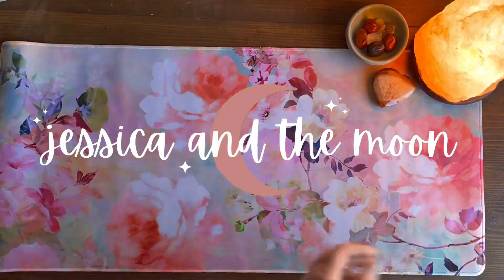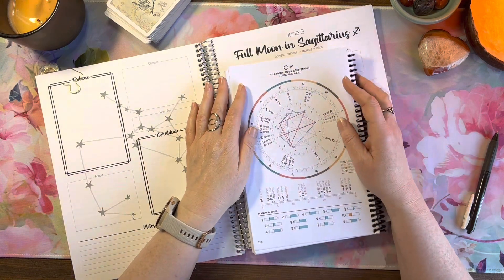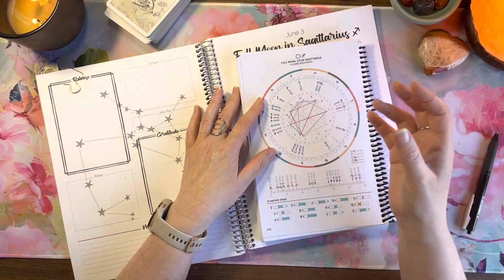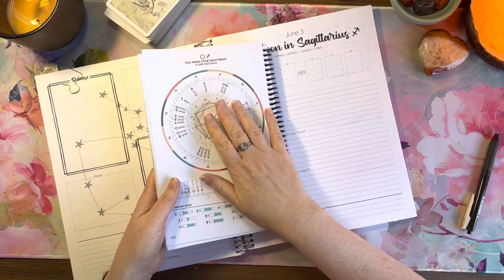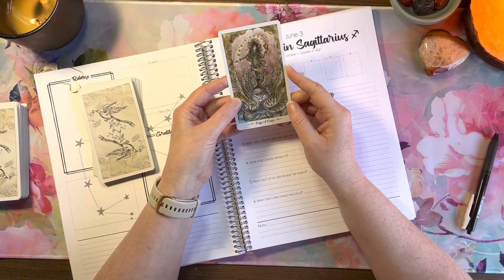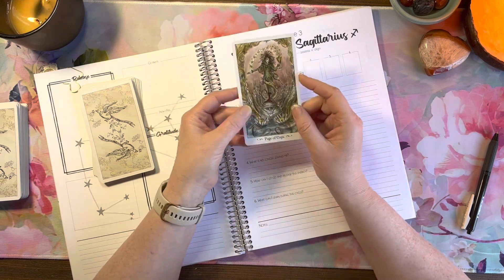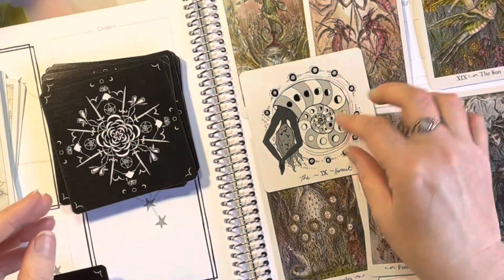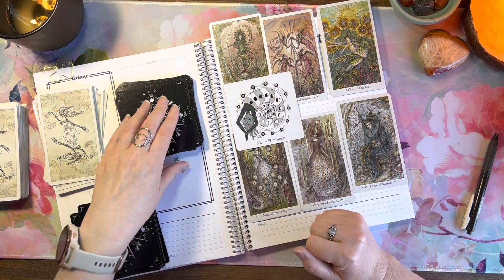ReALIGN at the Sagittarius Full Moon 🌕 June 2023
We are approaching the Full Moon in Sagittarius. This full moon is a perfect time to realign and get yourself back on track.
In this video I share information about the energy of this full moon and the moon cycle, plus a personal and collective tarot reading. I'm using my Writual Tarot Journal for this spread, but you could use the prompts in your tarot journal or notebook.

✨✨Things I used/ mentioned✨✨

✨ Paulina Tarot

✨ Tarot Stamps

Welcome kindred, I’m Jessica.
I’m on a magical, healing adventure with journaling, tarot, astrology, and creative self discovery. Here I share the tools, inspiration, and resources I gather along my path of deepening self-awareness and connection with All That Is.

My intention for this channel is for it to be a soothing and sacred space which meets you where you are on your journey of creative exploration and spiritual connection; a place where you can come to find ideas and inspiration - gathered over my decades of journaling, witchery, and working with the cards - to help you to weave your own authentic and life affirming practices. Practices which are rooted in a deeper understanding of this world as a place where magic is real, and where we can work with our own stories to weave what happens next.

I would love for you to come along on this journey with me.

I am no longer using instagram due to all the scams and spam. I used to be there @jessica_and_the_moon and maybe will be back in the future if instagram do some detoxing of that platform.

Warmest blessings

Jessica
x